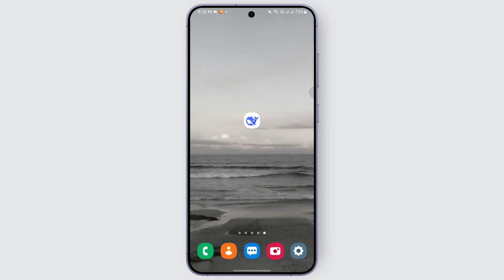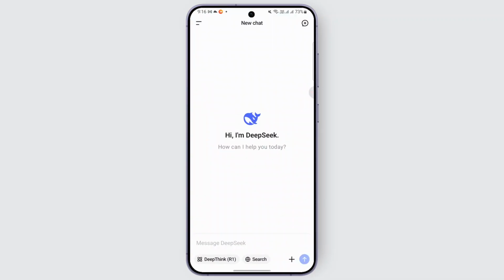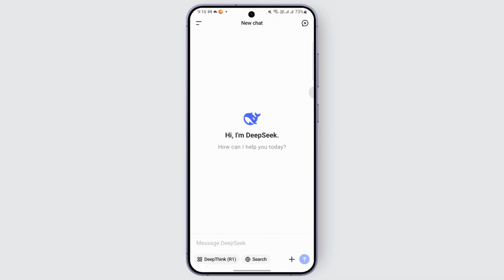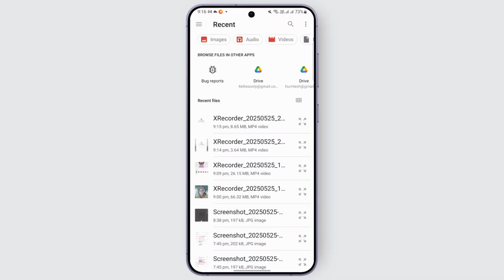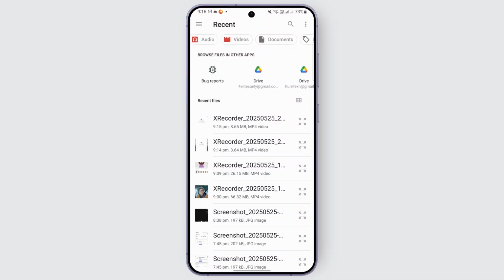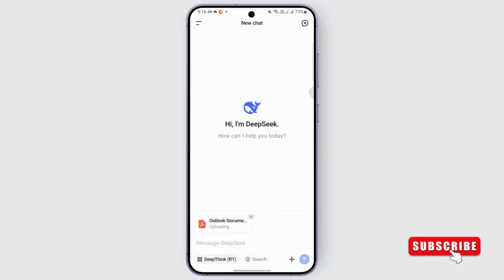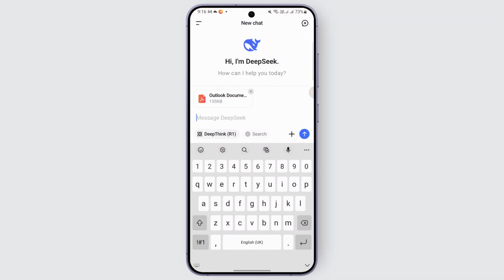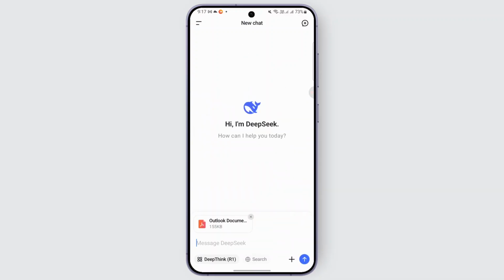How to Upload PDF on DeepSeek AI (2025)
Want to upload a PDF on Deepseek AI to analyze or extract information? This video will guide you through the steps on how to upload PDF on Deepseek AI quickly and easily. Whether you're asking, "How do I upload a PDF to Deepseek AI?" or need help navigating the upload process, this tutorial has you covered. Learn how to use Deepseek AI with your PDF files for smarter results. Watch now to see how you can upload PDF on Deepseek AI today!

Timestamps:

00:00 How to Upload PDF on Deepseek AI
00:10 How Do I Upload a PDF to Deepseek AI?